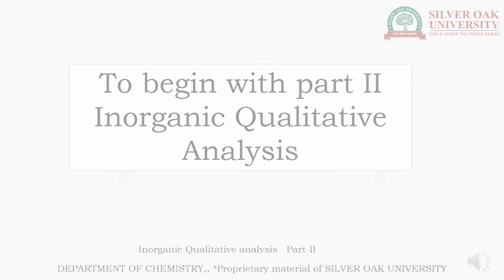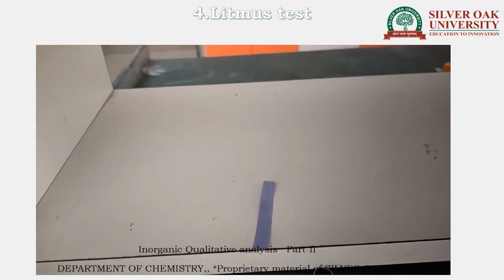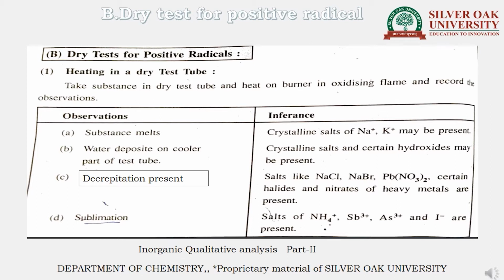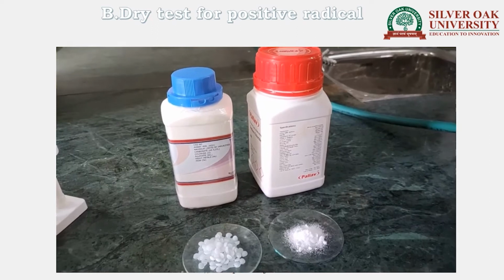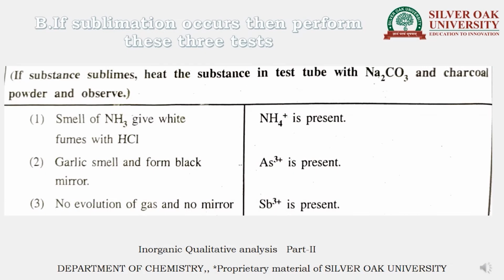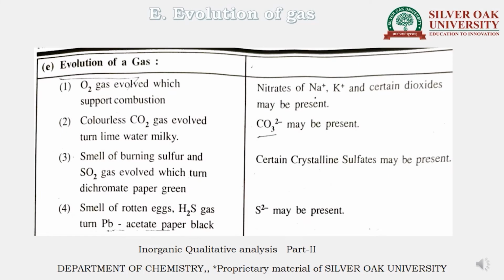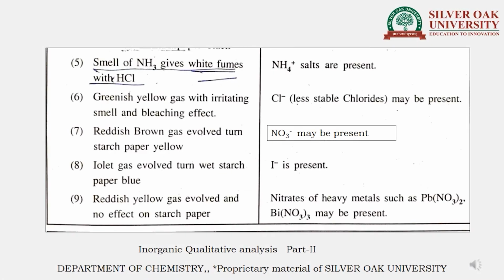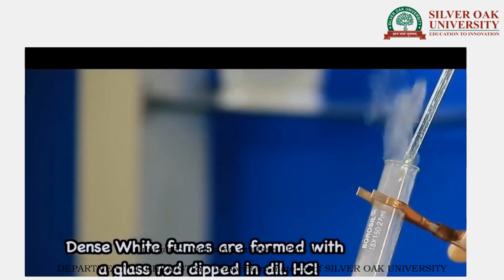B.Sc Sem-2 Chemistry Exp-3 Inorganic Qualitative Analysis Part II